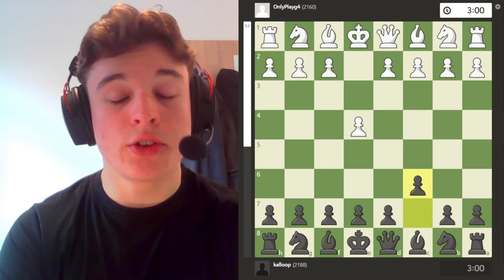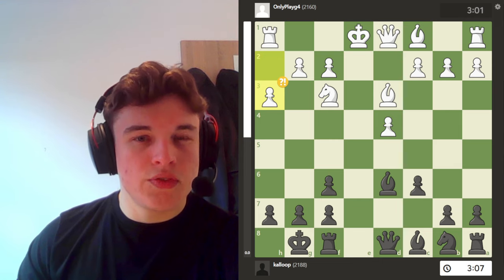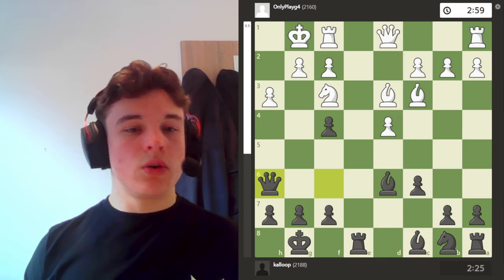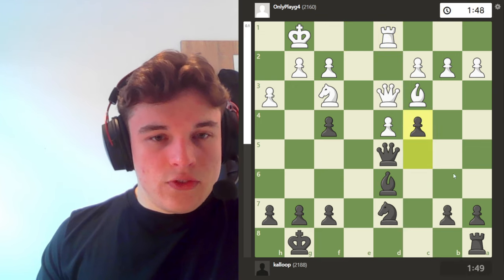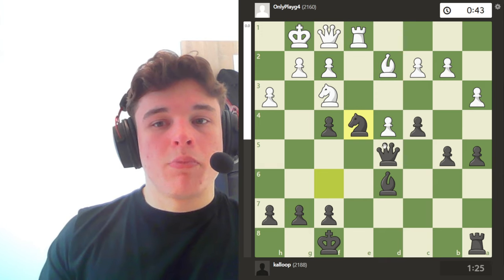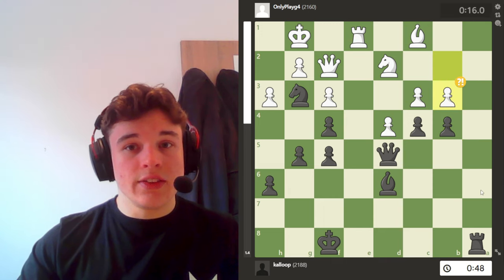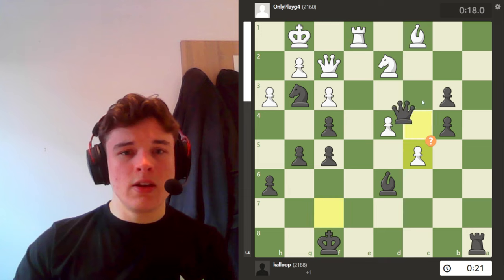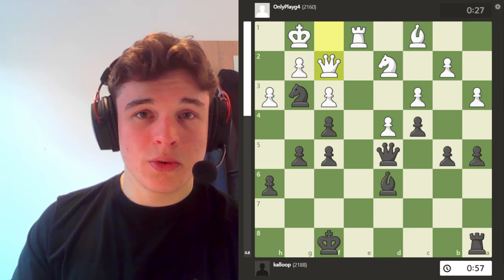Caro Kann Reigns Supreme!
Analysis of my recent Online Lichess Chess Game.